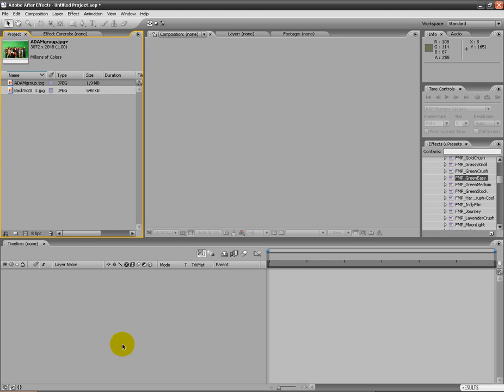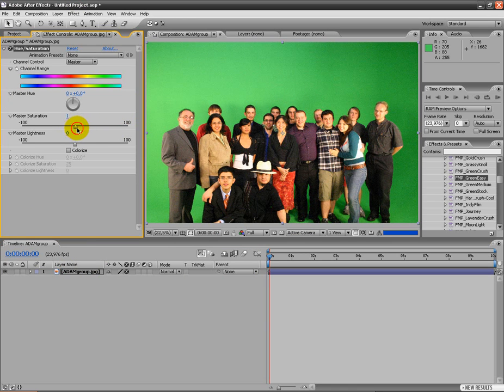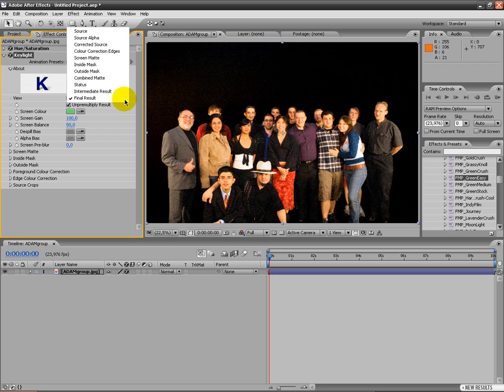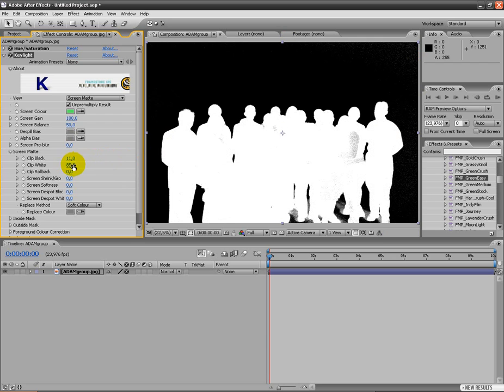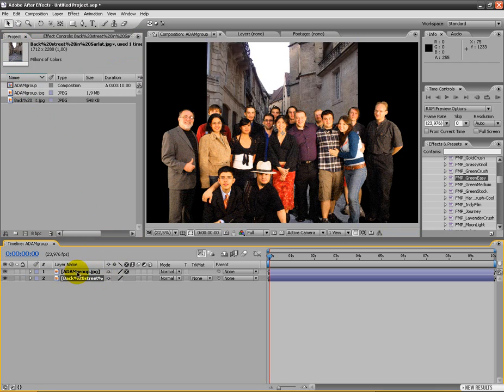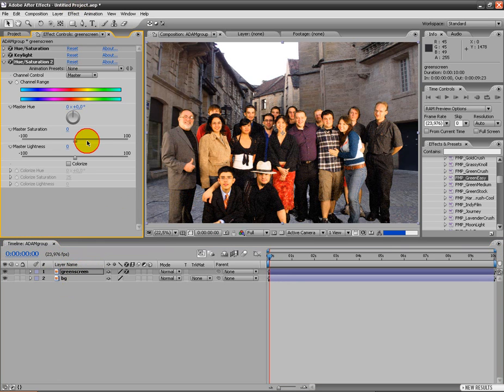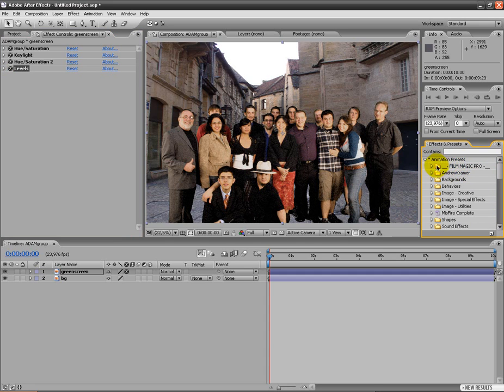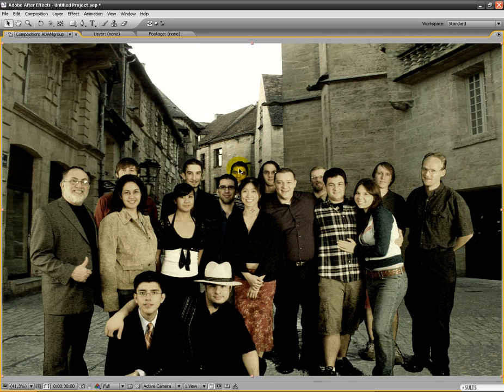adobe after effects keylight tutorial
this is a tutorial on keylight.
that is a plugin to after effects.

PS:sorry for my bad english